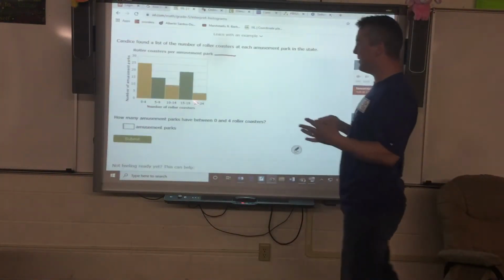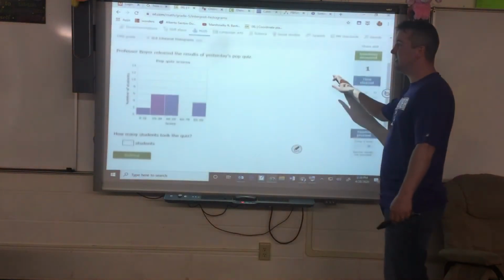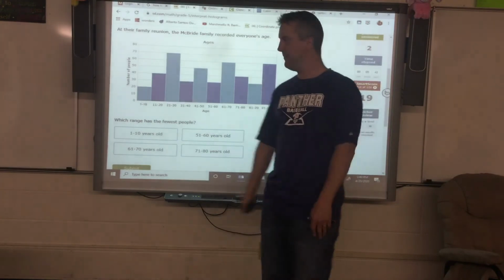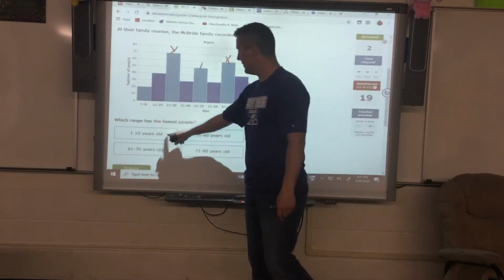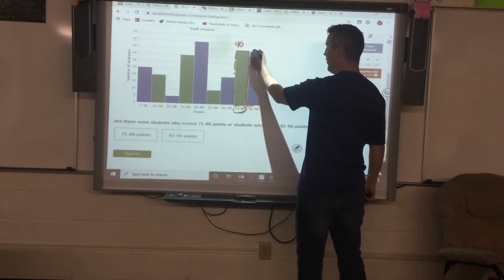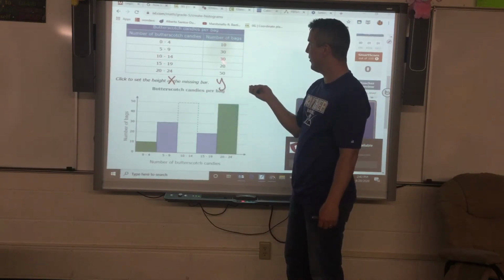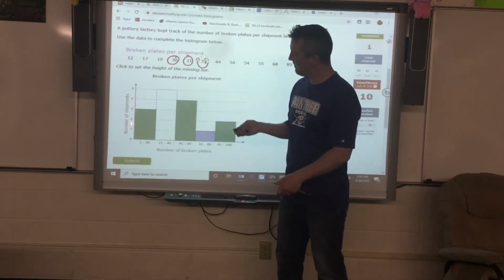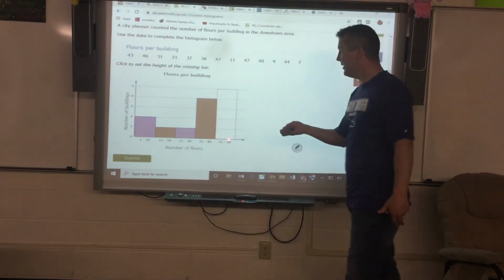Create and interpret histograms IXL W8 and W9